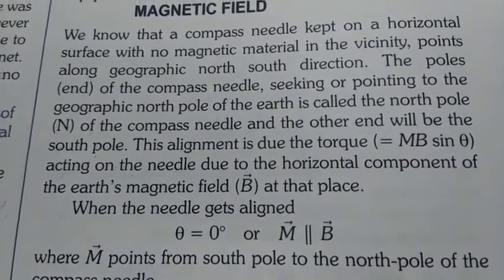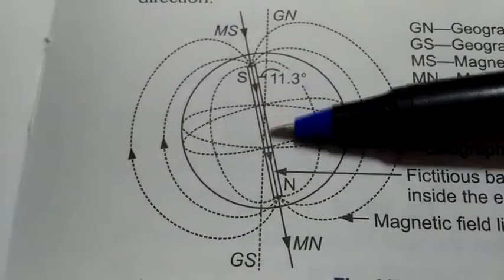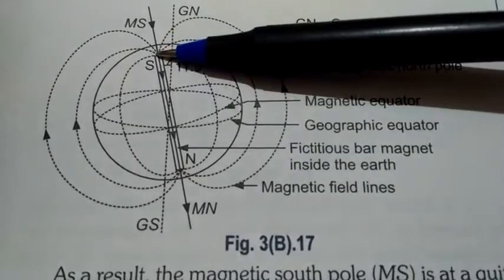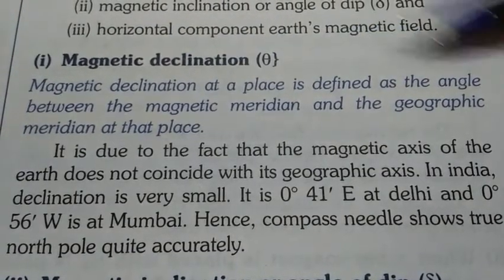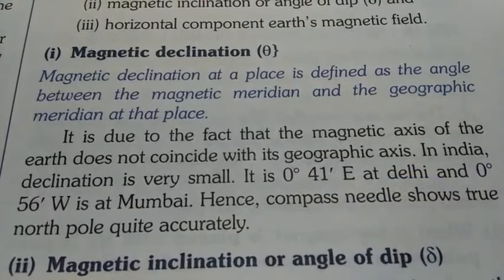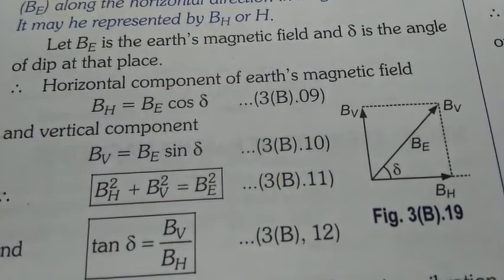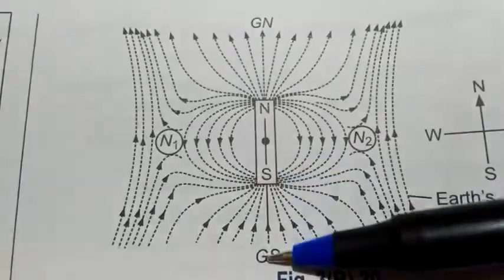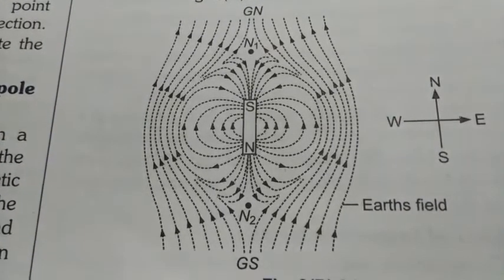12th physics 23rd September